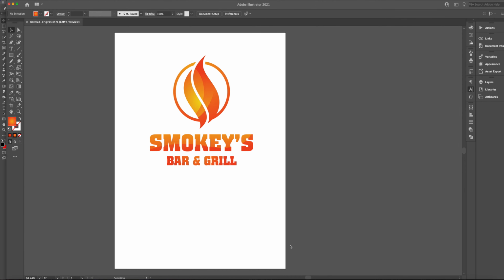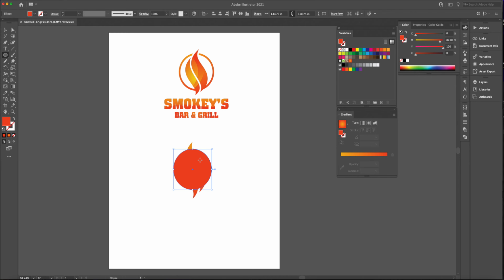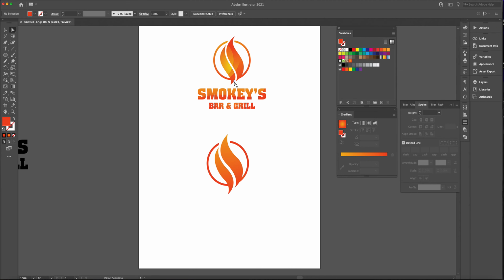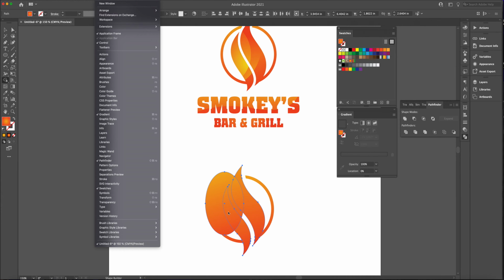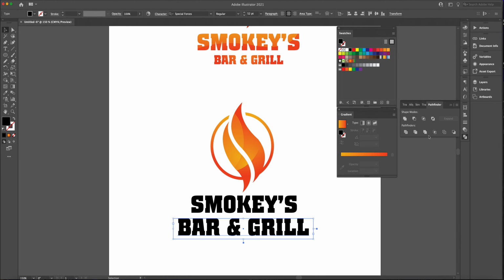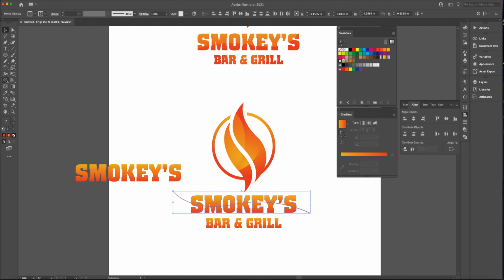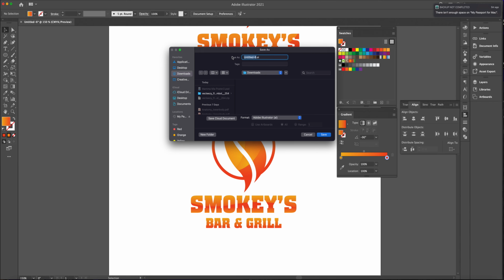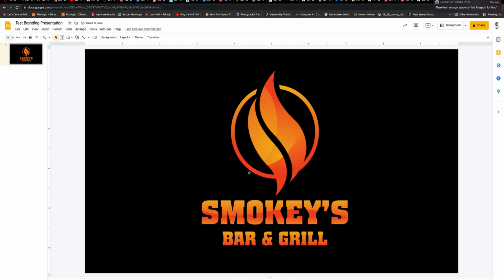Logo Design Adobe Illustrator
Building out a custom (restaurant) logo in Adobe Illustrator